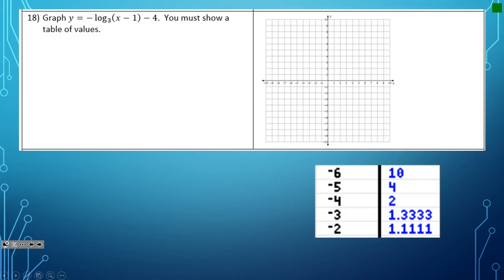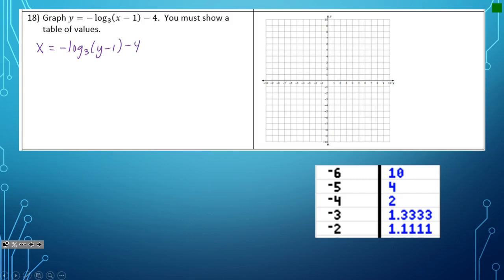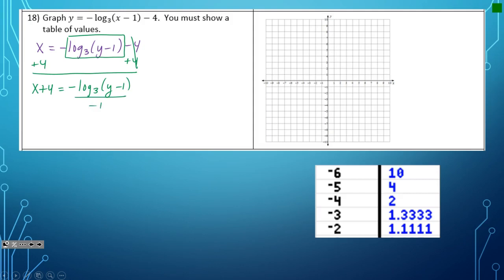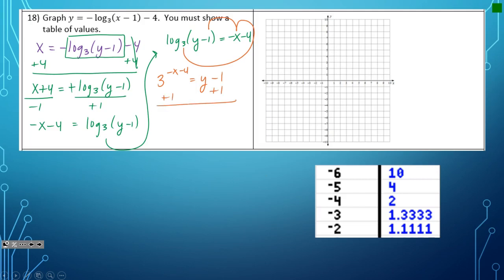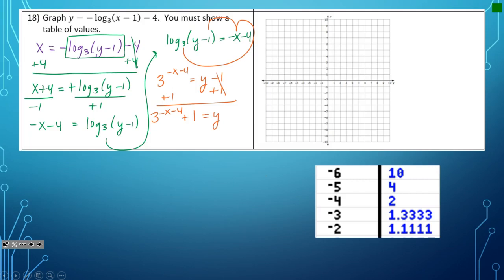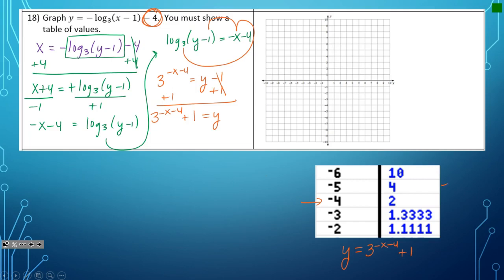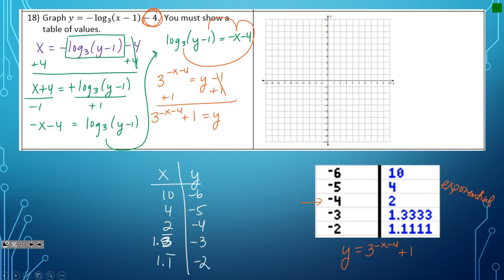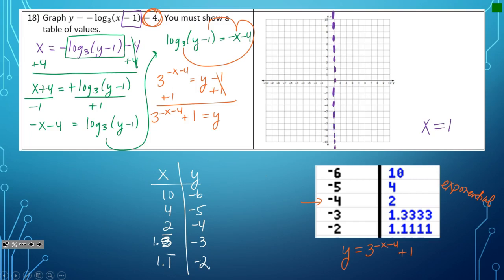Unit 4 Review #18